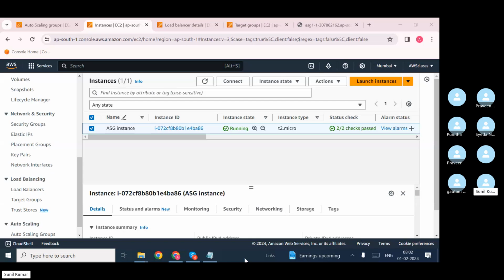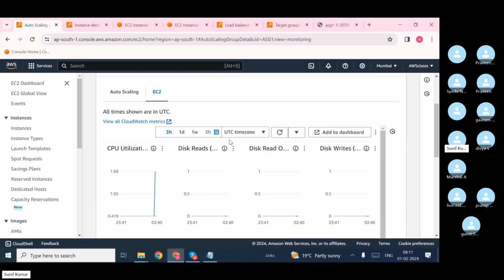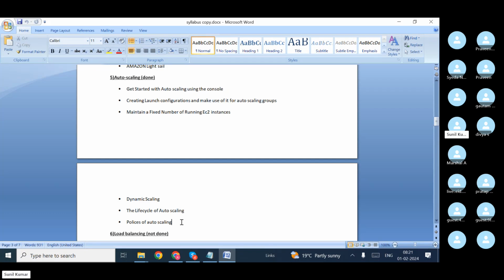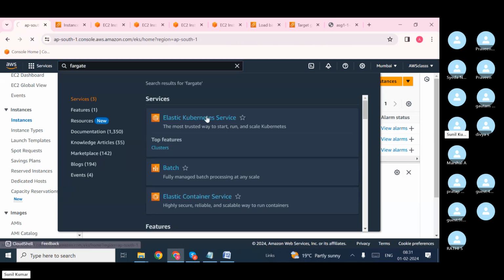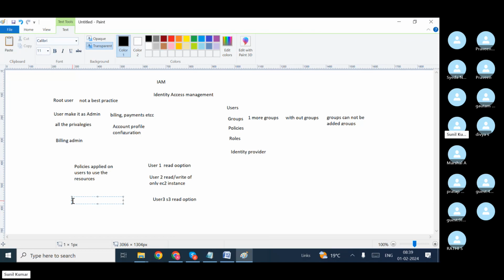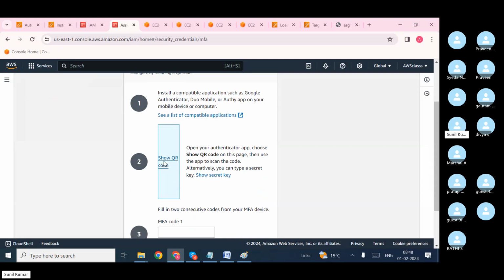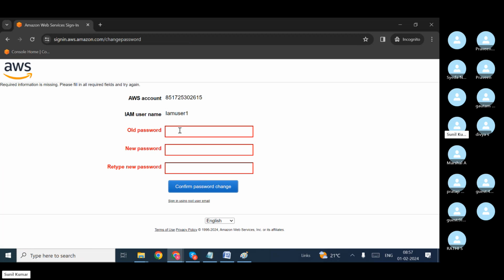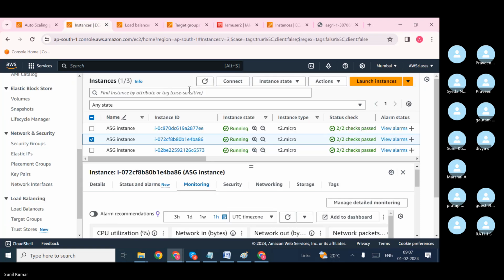How to create IAM user in Aws